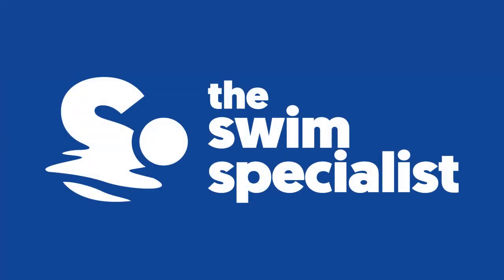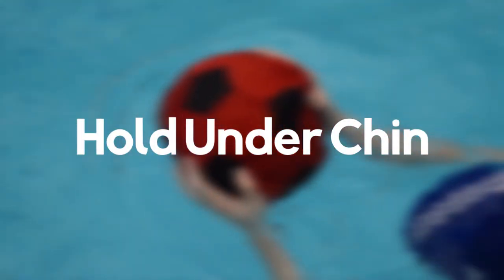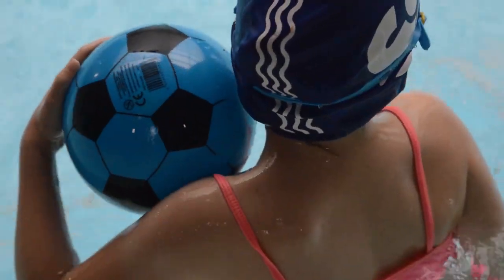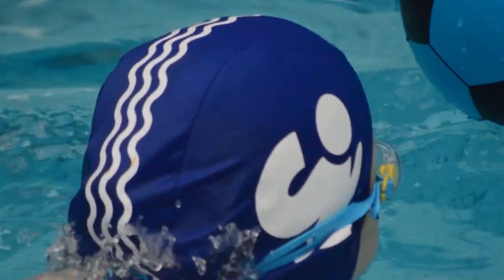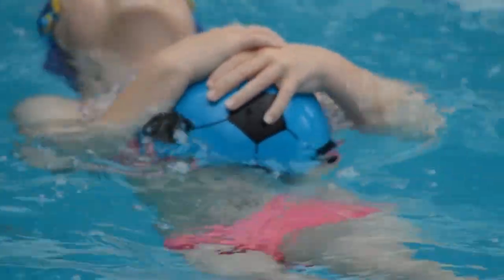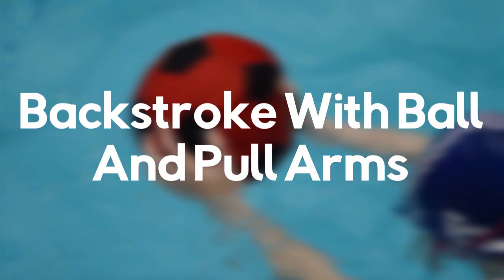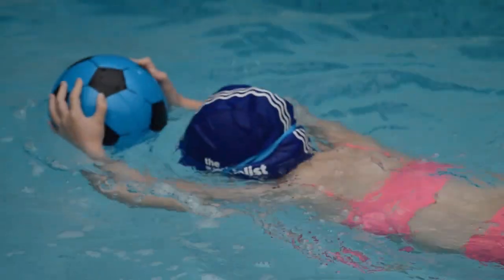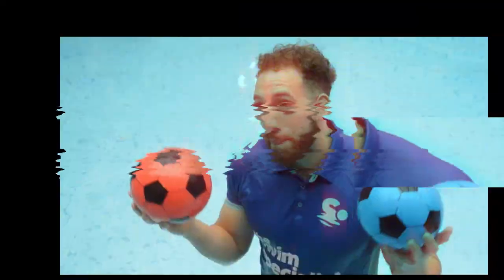How to use swim big balls?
In this video I will share with you everything you need to know about using Big Balls to learn how to swim!

Big Balls are the perfect toy to help children become confident when swimming forwards and  backwards. It helps provide a solution to children who struggle with balance and buoyancy.

Big Balls are a great teaching aid for children that are learning to swim un-aided or developing their ability to perform effective leg kicks for 3 of the strokes. In particular the Backstroke, Breaststroke, and Frontcrawl.

I will discuss why the Big Balls are important along with the advantages of using them when teaching or learning!

1) Hold Ball under chin (0:48)
2) Hold Ball with arms extended (1:11)
3) Push Ball with nose (01:32)
4) Backwards Flutter Kick (01:58)
5) Frontcrawl Flutter Kick (02:23)
6) Backwards Flutter Kick (02:44)
7) Backstroke with Ball (03:04)
8) Breaststroke with Ball (03:24)